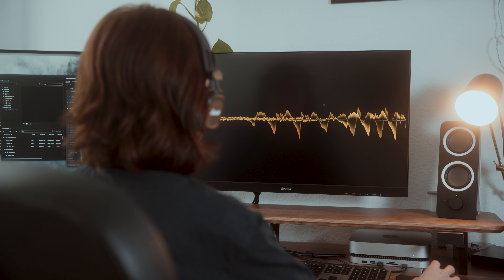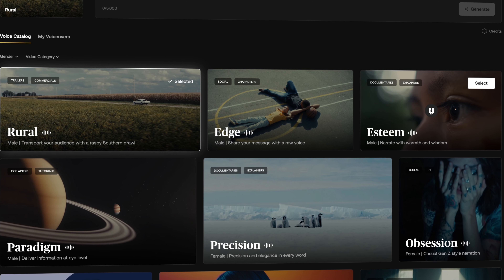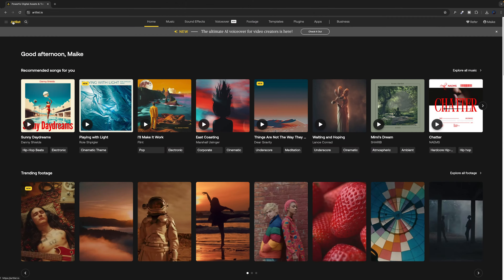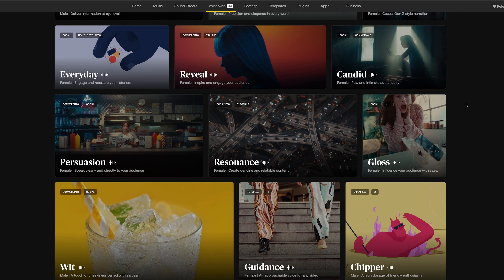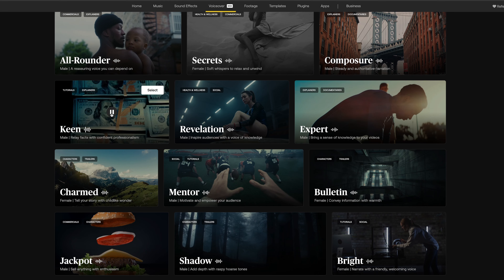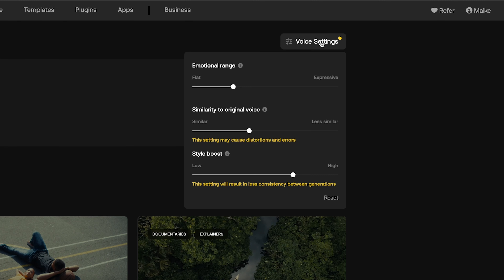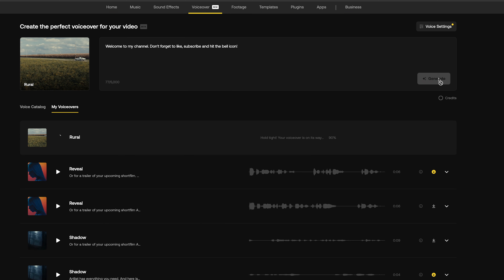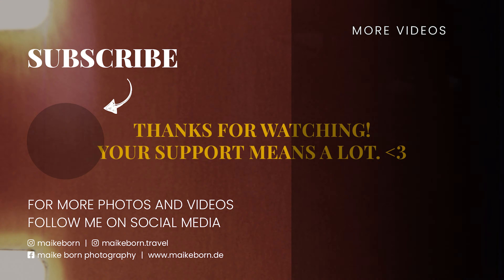How to Create Voiceovers in Seconds with Artlist.io AI (2024)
Struggling with voiceovers for your YouTube videos? Discover how Artlist.io's AI Voice can revolutionize your video production process! In this video, I'll show you how to create high-quality voiceovers in seconds using Artlist.io's new AI Voice feature.